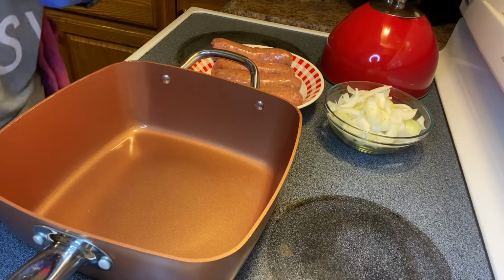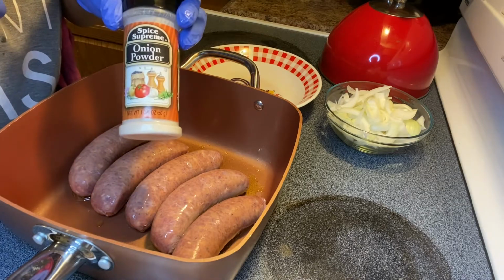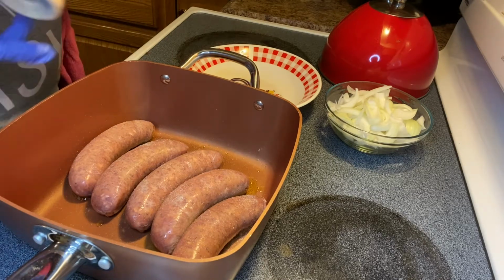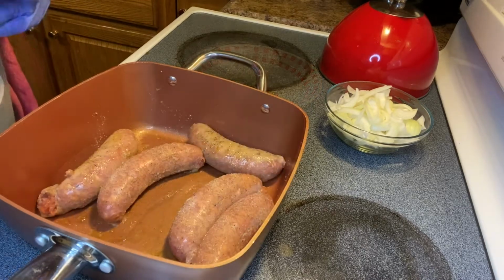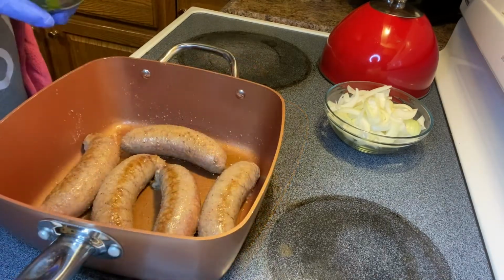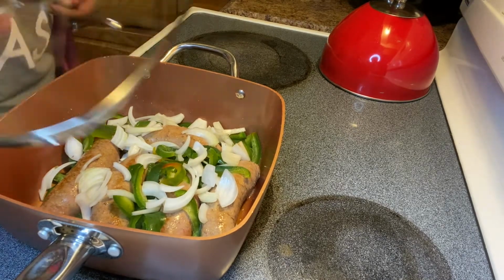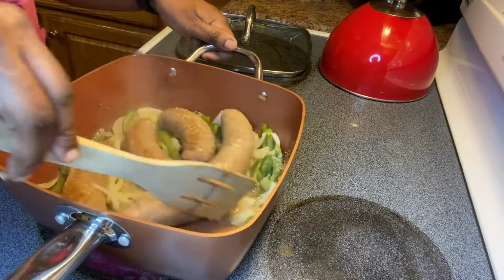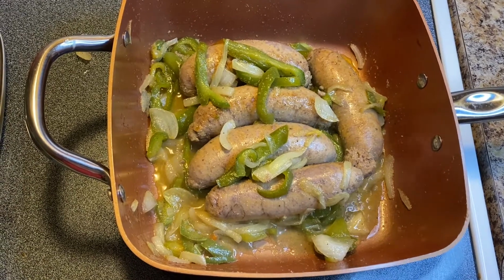Sweet Turkey Italian Sausage recipe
In this video I'm going to show you how to prepare sweet turkey Italian sausage and for those who don't consume pork but still like to have a delicious Italian sausage I got you covered .

Ingredients:
sweet turkey Italian sausage
green pepper
sweet onion
sea salt
pepper
garlic powder
onion powder
olive oil